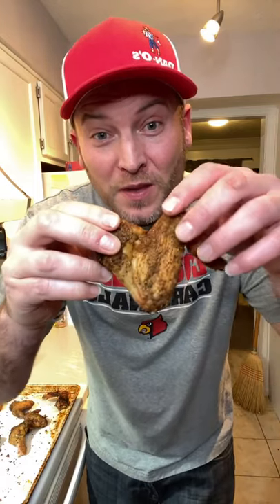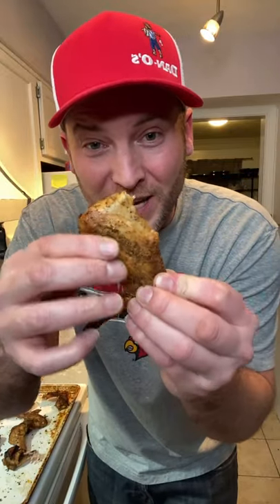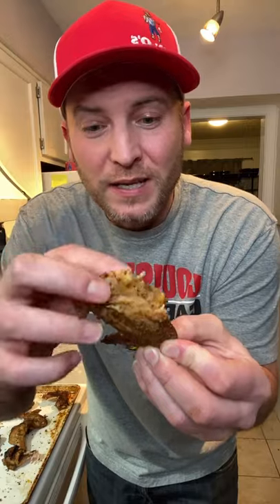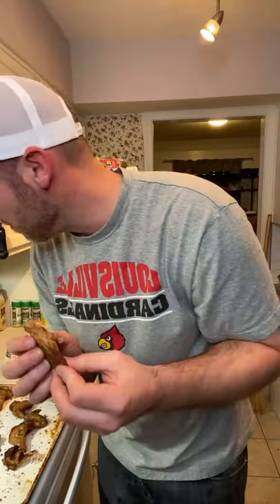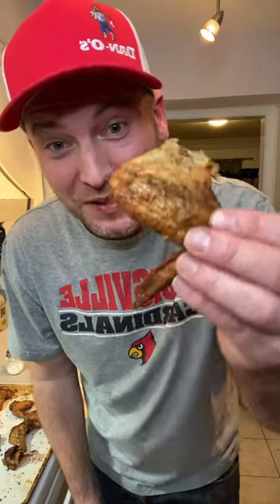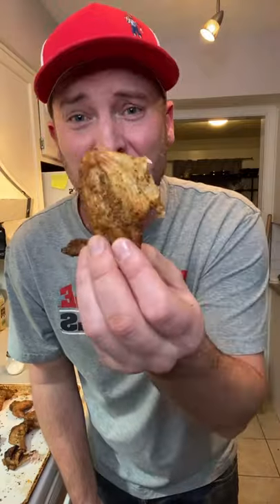The best way to eat a chicken wing!